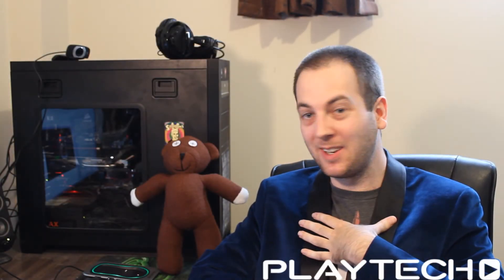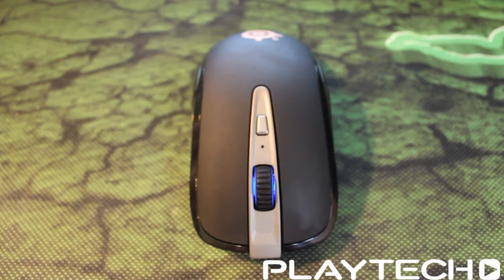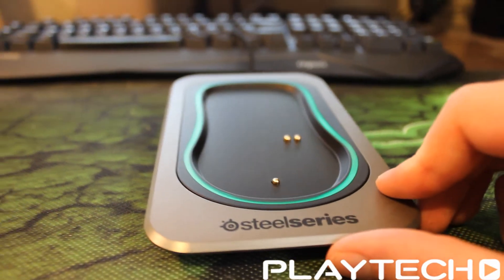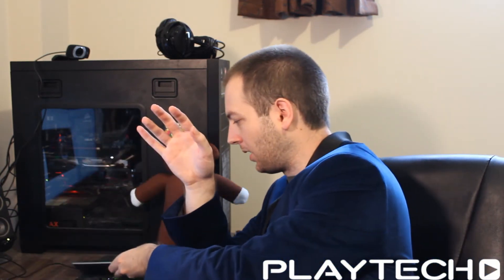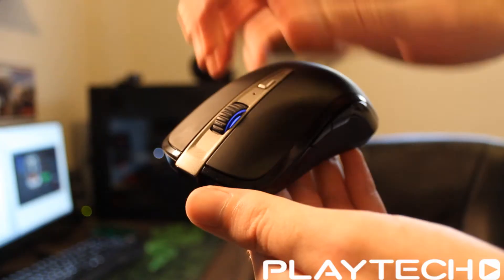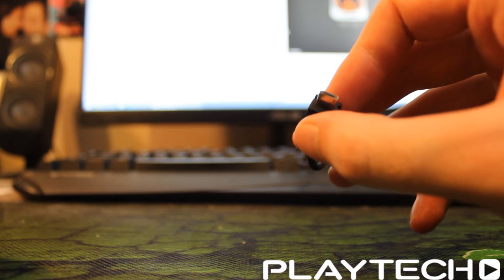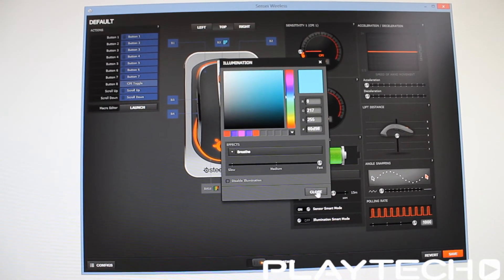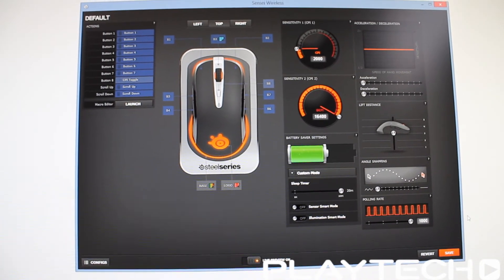Steelseries Sensei Wireless Gaming Mouse Review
Lets check out a premium wireless gaming mouse!
for supporting me!